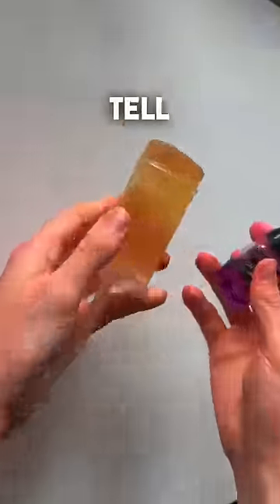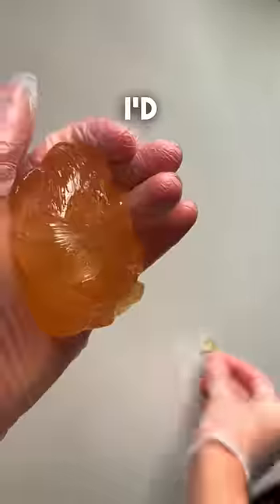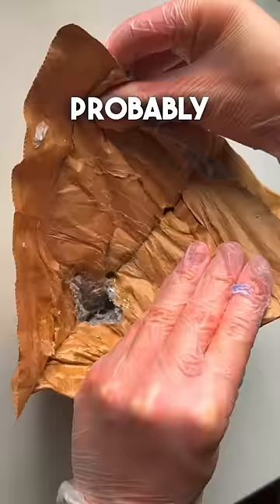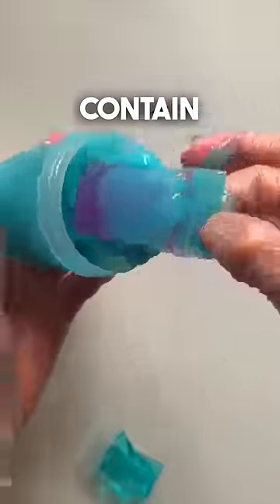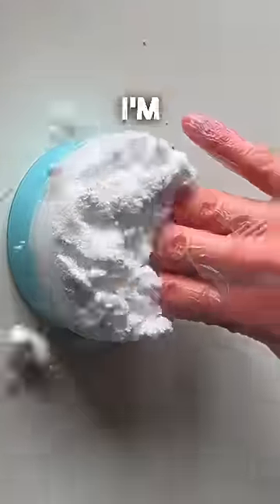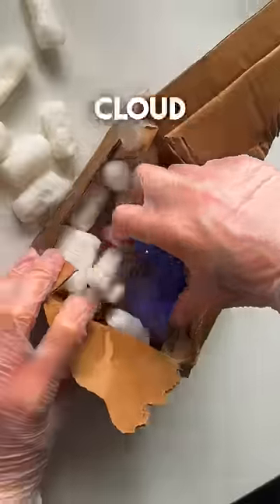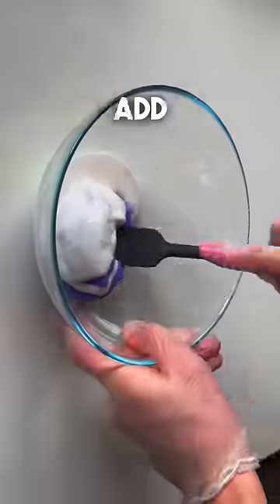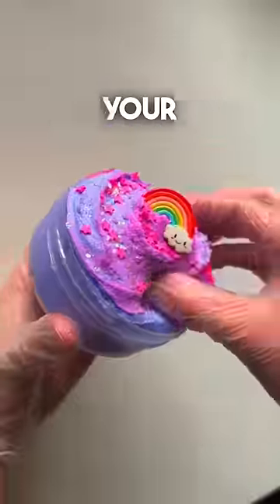Fixing My Subscribers WORST slimes